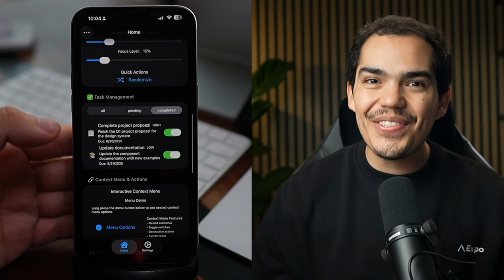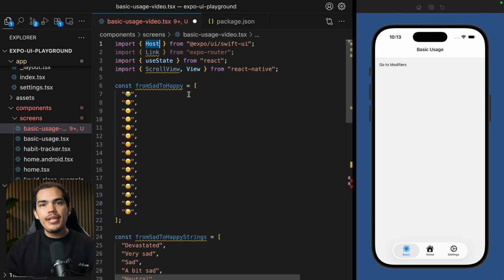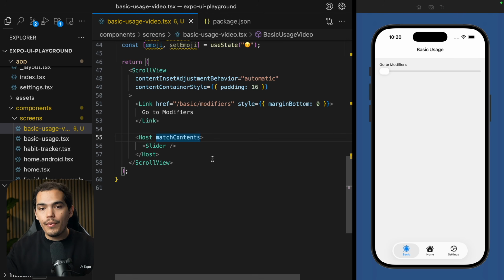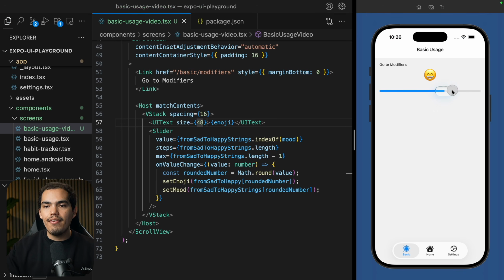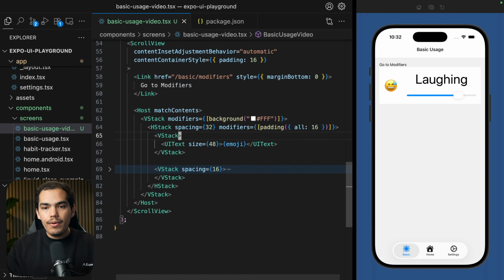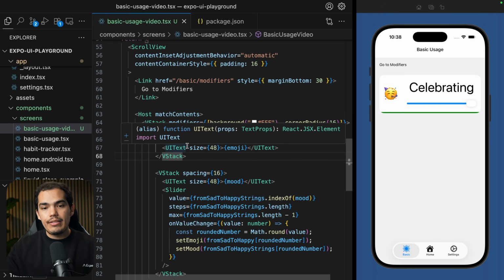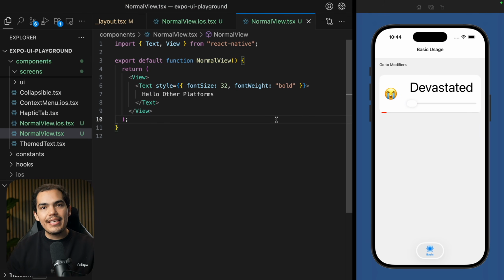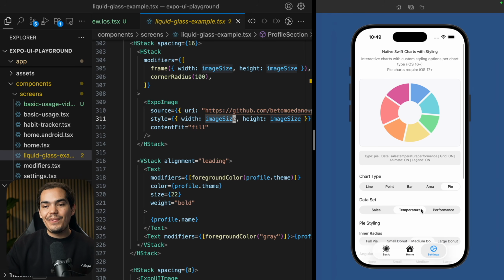Expo UI iOS Liquid Glass Tutorial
Learn how to build real SwiftUI views in your React Native app with the new Expo UI beta! 🚀 In this video, we cover native components like sliders, switches, context menus, liquid glass effects on iOS, and more. We’ll also show how to mix SwiftUI with React Native components, create fallbacks for Android, and start using native UI in your apps today.

00:00 Intro
01:19 Features Overview
02:18 Installation
02:58 Basic Usage
04:43 VStack and HStack
05:12 Building a Custom UI Card
10:14 Modifiers
14:28 Multiplatform Fallbacks
17:38 Advanced Example Demo
20:11 Recap